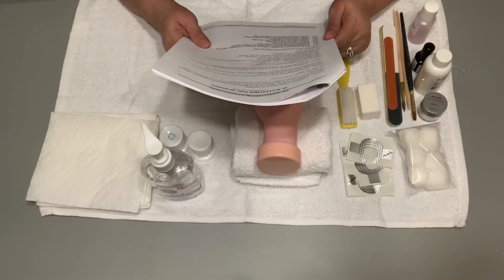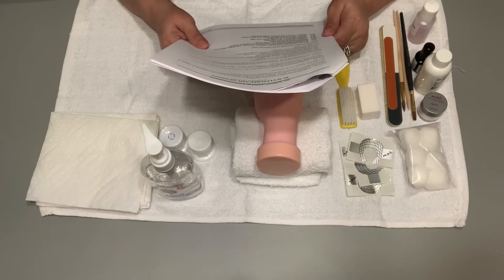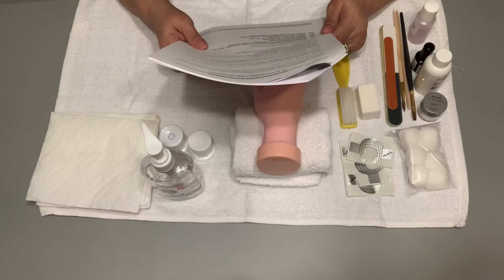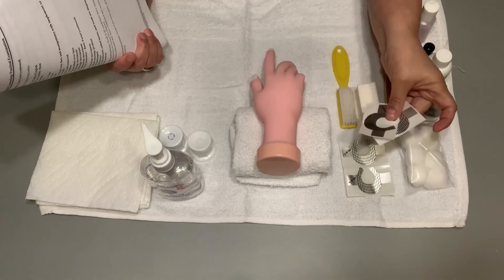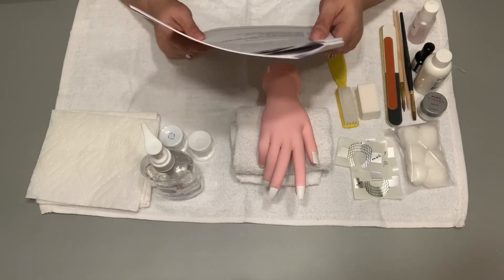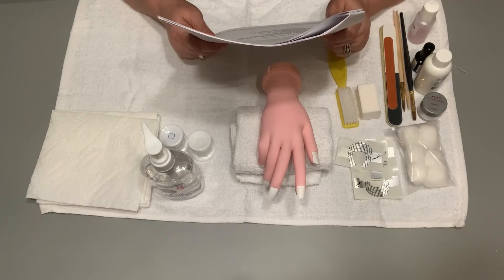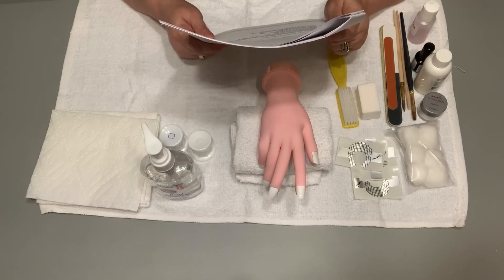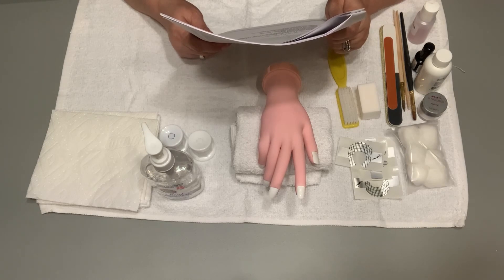Verbal Instructions for the State Board Sculptured Nail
Ms Diane will read the Verbal Instructions for the State Board Sculptured Nail